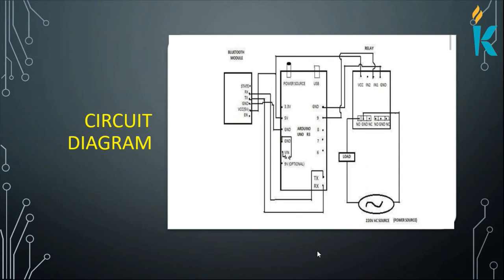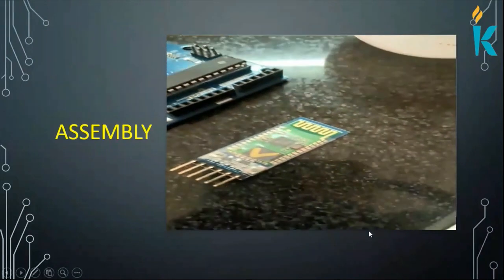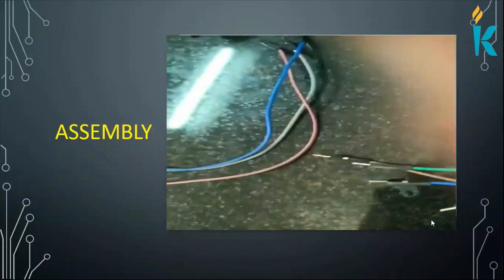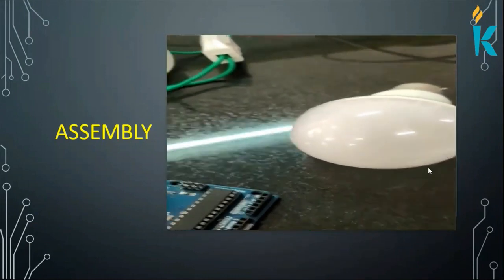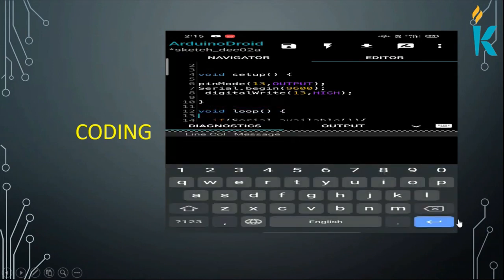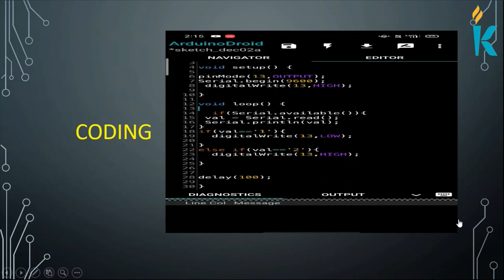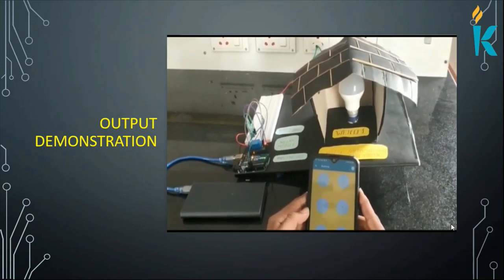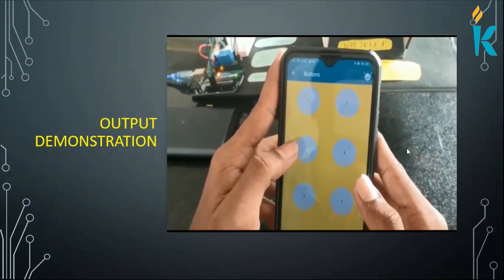HOME AUTOMATION USING BLUETOOTH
This project done by J.Farwesh Akthar,R.Gokul,S.Gokulakannan and our project guide Mr.M.Paranthaman.
We express our gratitude to our respected Chairman Dr.PSK.R.Periyaswamy for providing us facility to perform this activity .
Our hearty thanks to the Principal Dr.R.Asokan, Dean Dr.J.Yogapriya, HoD Dr.M.Dharmalingam and all the faculty members of ECE department, Kongunadu College of Engineering and Technology, Trichy Dt, Tamil Nadu India - 621215.